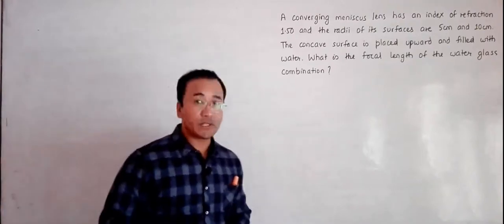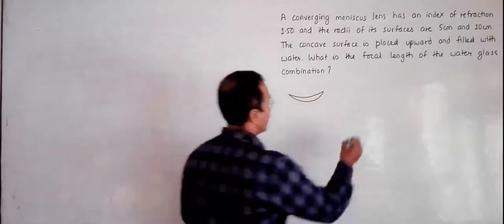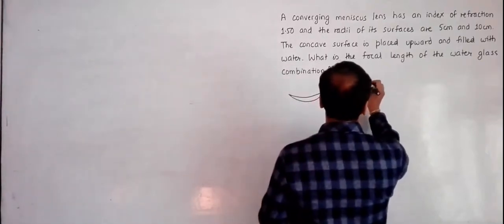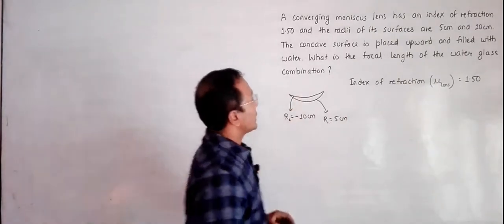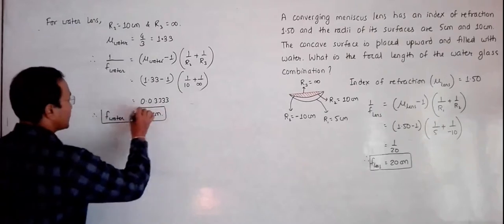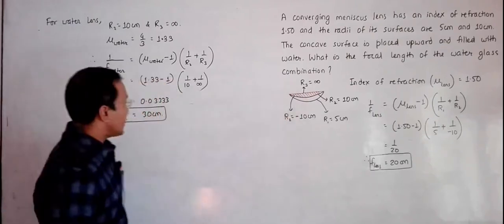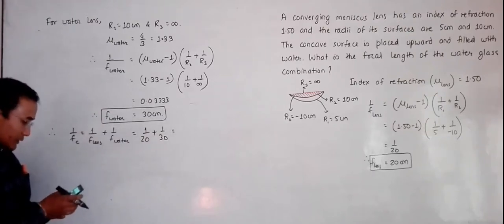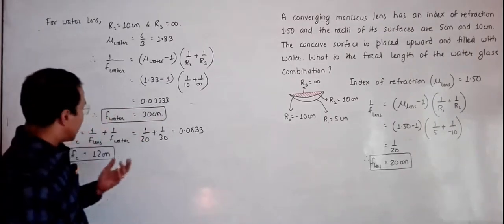Meniscus lens problem 1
This video explains the effect of putting water on the concave surface of convex meniscus lens on the focal length.